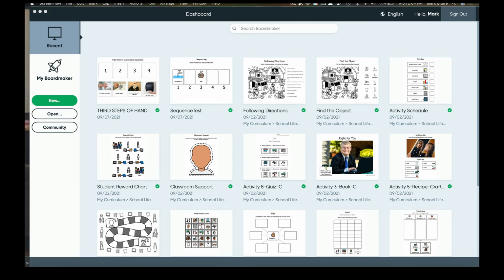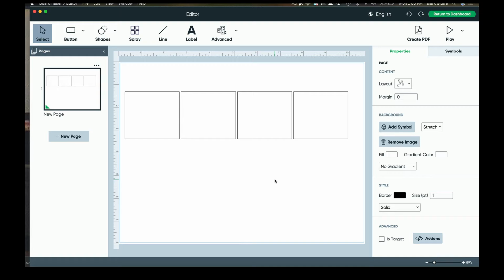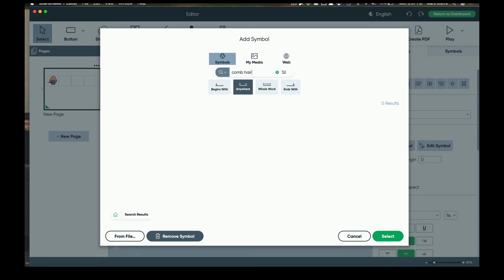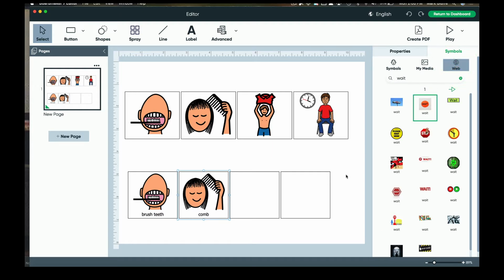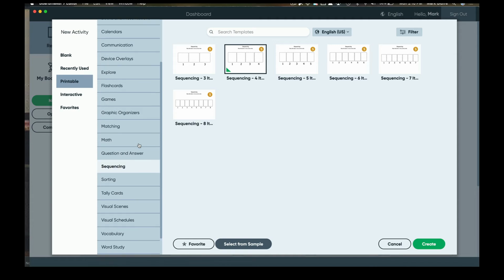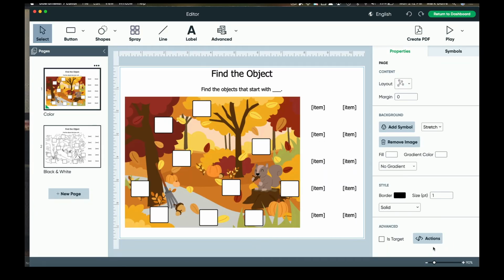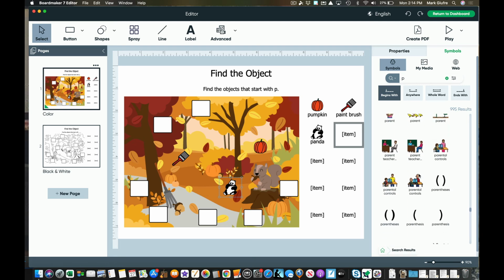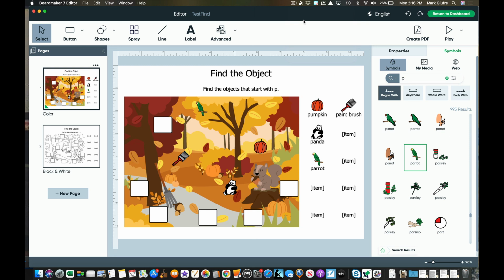Tech. in 10 JOT (just one thing): Boardmaker 7 Print Activities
Learn how to make print activities from scratch or from template as well as a couple related tips.